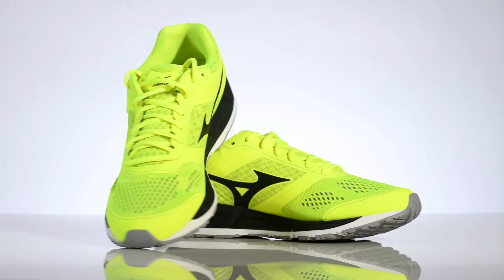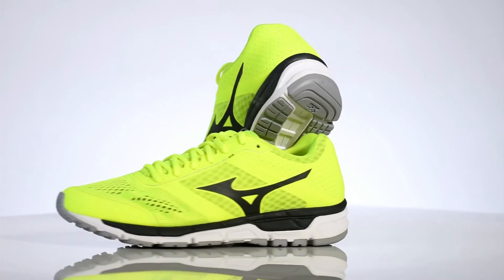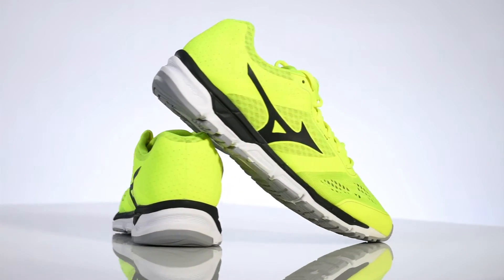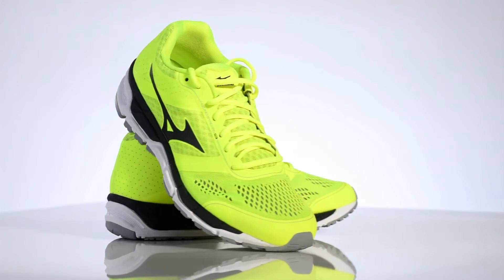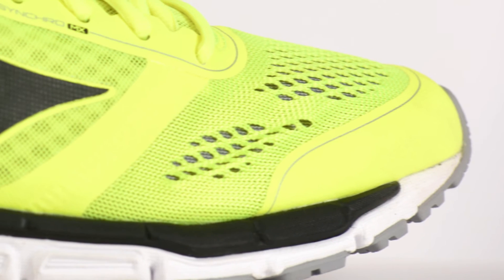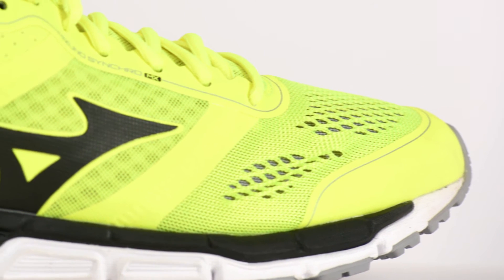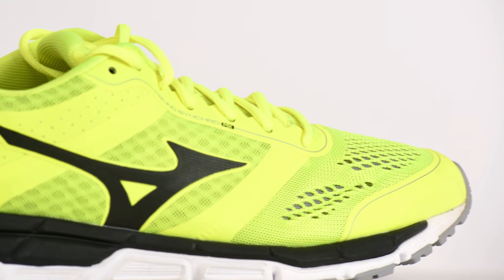Mizuno Synchro MX Running Shoes